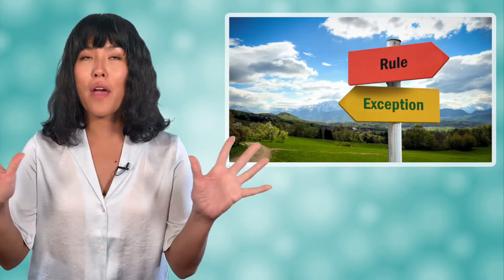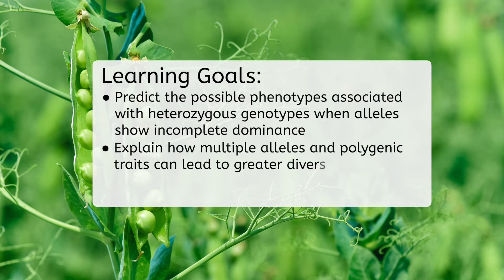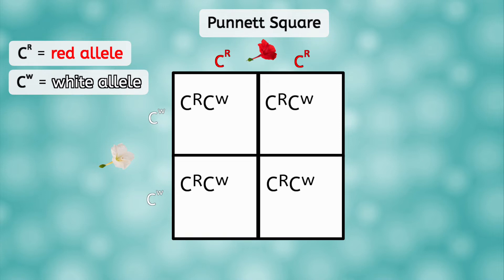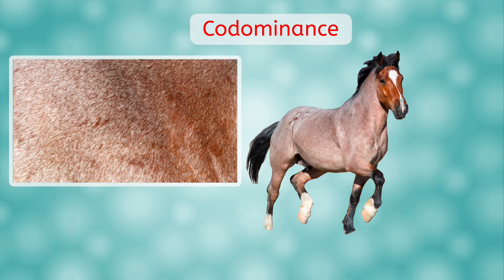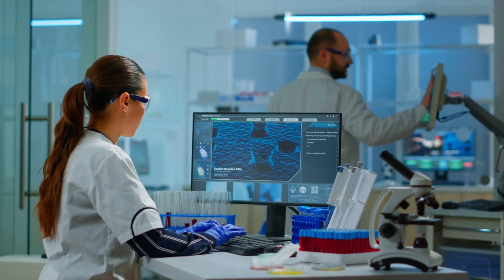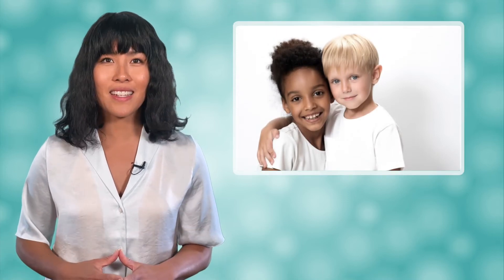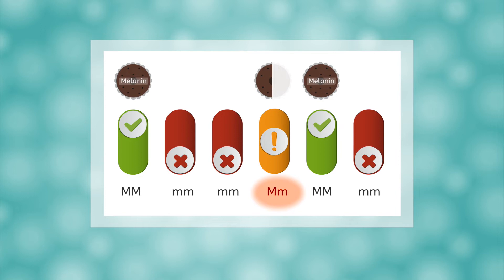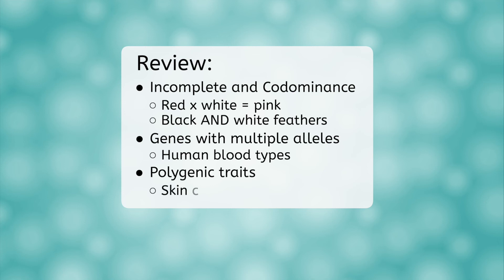Non-Mendelian Inheritance - Traits Beyond Mendel's Laws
Do all traits follow Mendel’s rules? In this high school biology lesson, students will explore examples of inheritance patterns that don’t fit traditional Mendelian laws. This lesson is from MiaPrep’s Biology course.